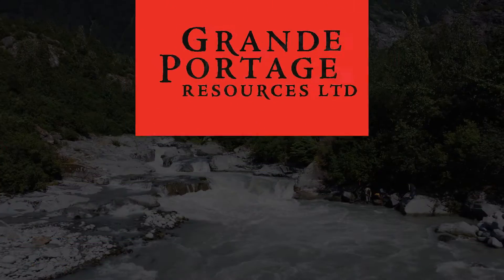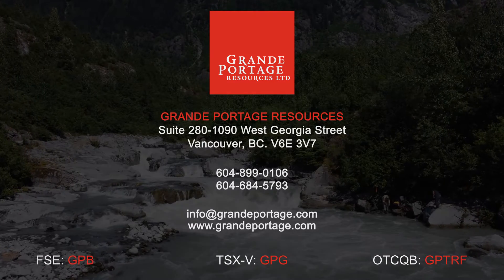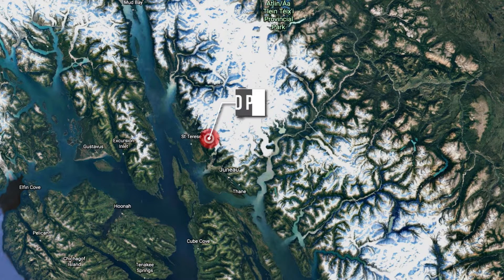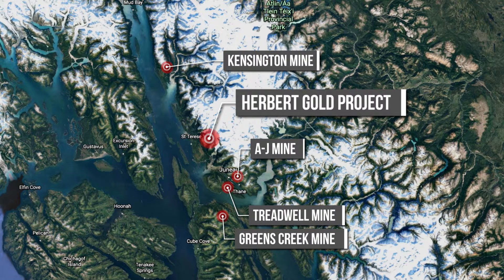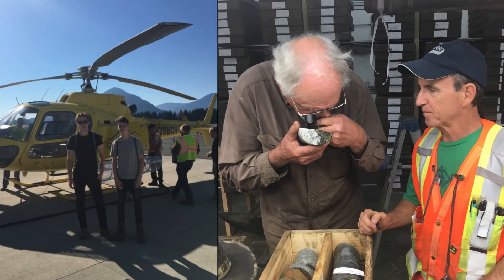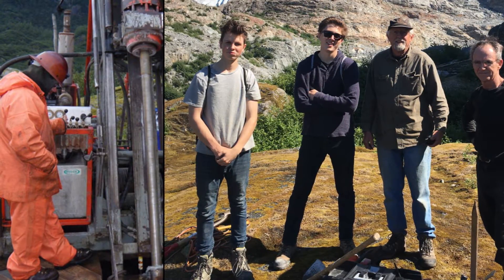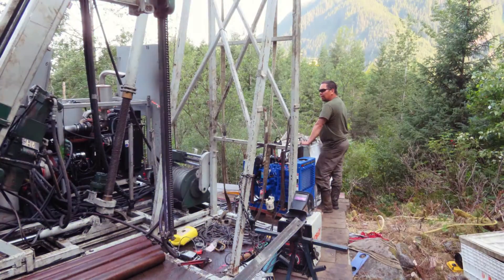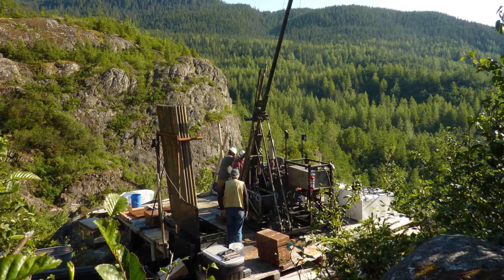Introducing Grande Portage Resources – get to know us in under 90 seconds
Join our subscriber list and stay up to date on Grande Portage

About Grande Portage
The Herbert Gold project is an exploration stage, partially drill-tested, high-grade, gold mineralized mesothermal quartz vein system in the historic Juneau Gold Belt of southeast Alaska. Consisting of 91 unpatented lode claims located 25 km north of Juneau and to the south of Couer Alaska's profitable Kensington gold mine. The property covers six parallel vein structures exposed at the surface.